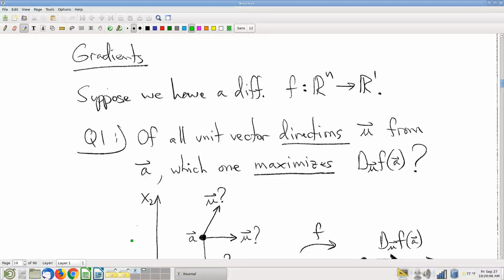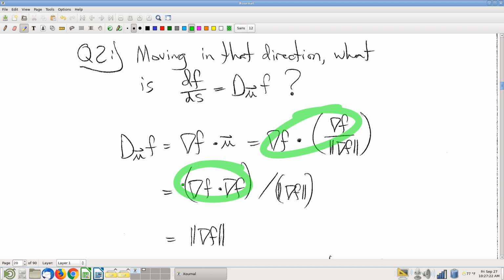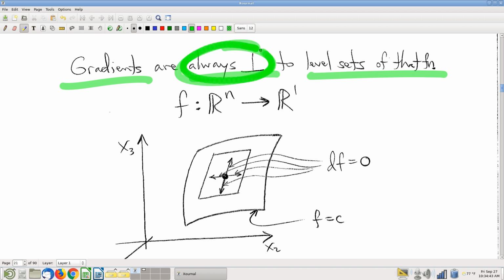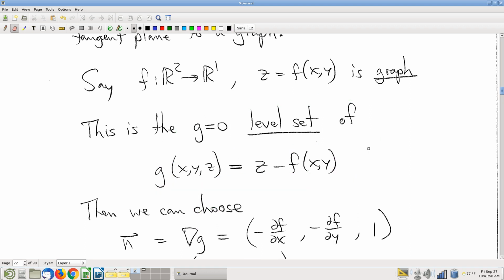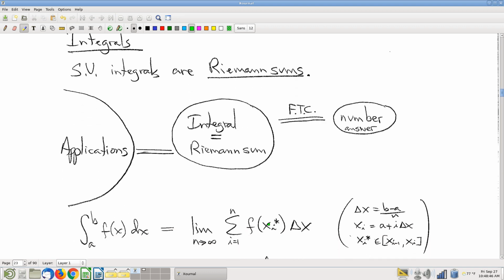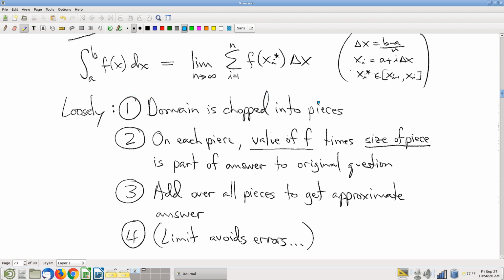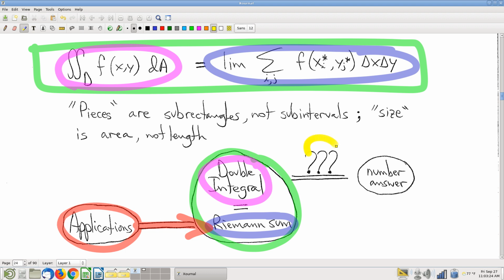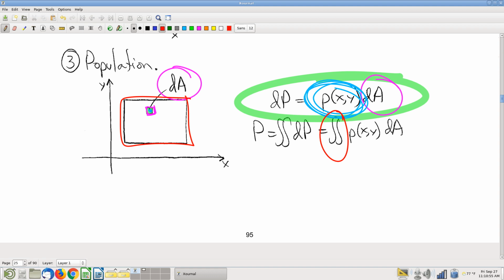Math 212, 2019 Fall, 09-27